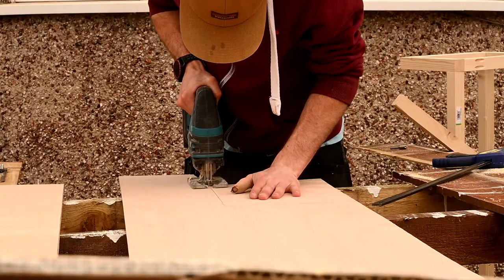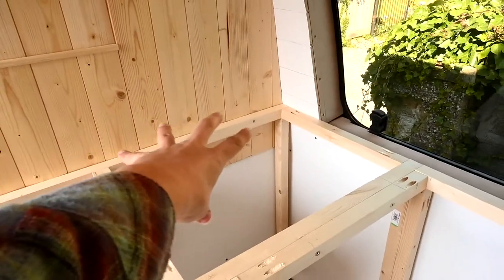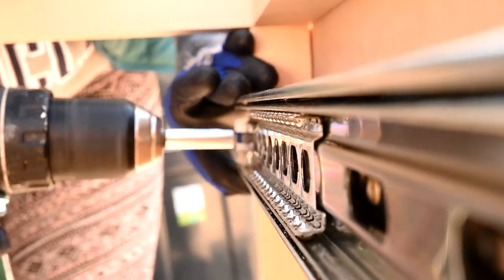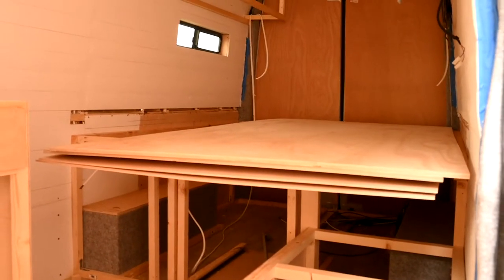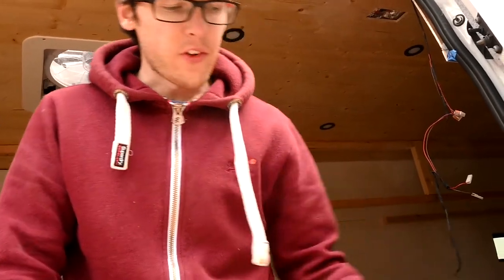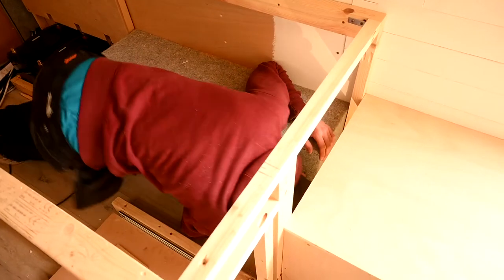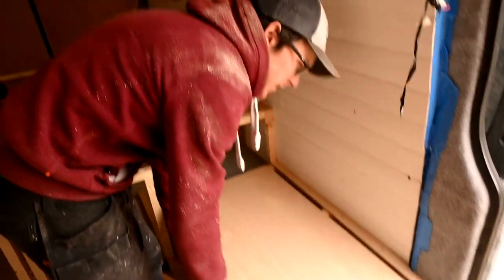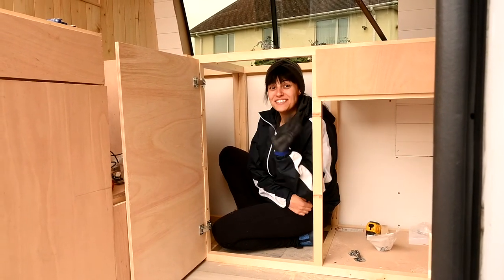Ep.24 || Van Build Series || Sofa & Kitchen Framing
Episode 24: This week, we take a closer look at our kitchen unit as we continue to build our drawers, cupboards and storage areas. There are so many bits and pieces to think about when building, we want to make sure we're doing it right! Come watch! 🔨🔧

ABOUT US 💁🏻‍♀️🙋🏻‍♂️:
Hi! We're Mychele and Shaun, a half Canadian-half Welsh couple who love to travel the world and share our experiences via our vlog and blog. After 4 years of working between the Caribbean and Japan, we've come to the UK to ride out this pandemic and see all we can from our tiny home on wheels, our campervan Nemo. Welcome to Roots & Wales!

OUR GEAR ⚙️:
Main Camera
Mounting Plate
Vlog Microphone
Backup Camera
Editing Software